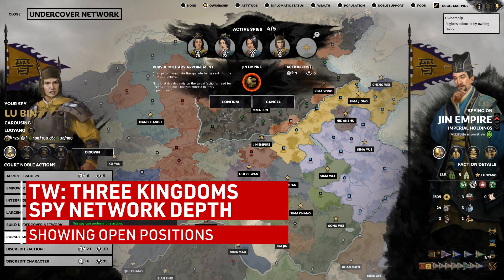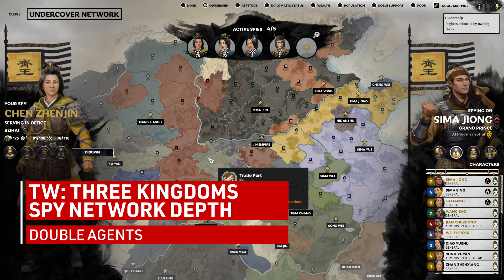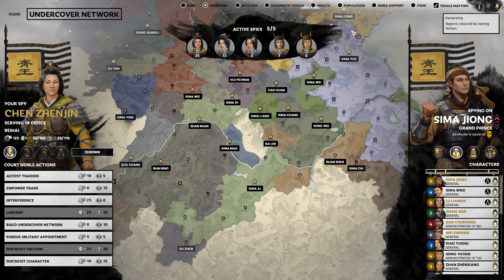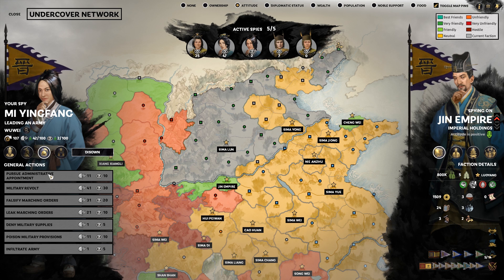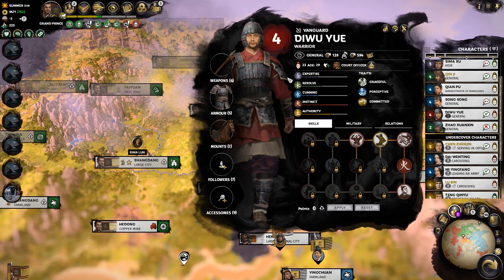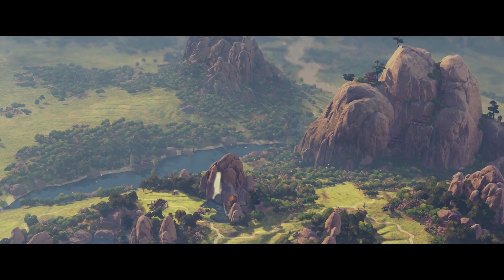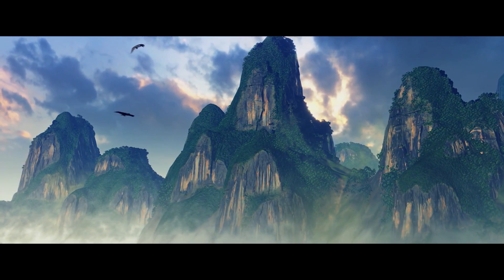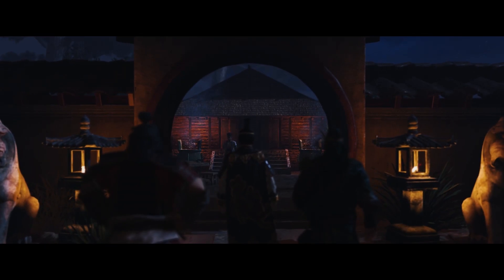HOW TO CREATE DEPTH WITH THE SPY NETWORK | A Total War: Three Kingdoms Discussion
Total War: Three Kigndoms has without a doubt set the bar for depth in a vanilla base Total War game. This is also their first game testing an agent system without a physical unit being represented on the campaign map. The spy system is one of the more confusing aspects of the game and can honestly never be touched and you can still win.

Today I'll present some ways to create depth and meaning in the spy system while also creating more depth in Total War: Three Kingdoms overall.